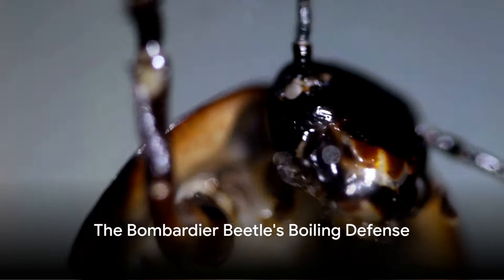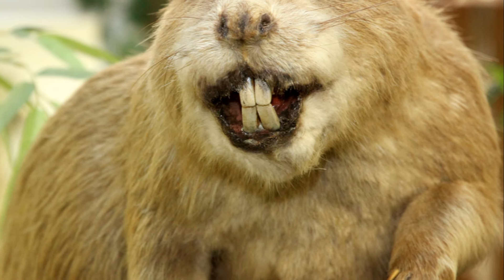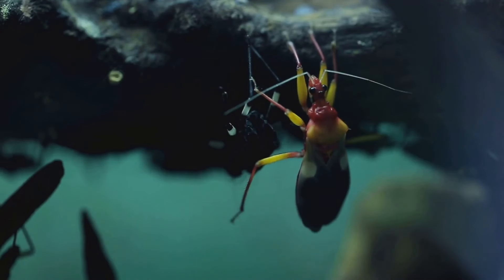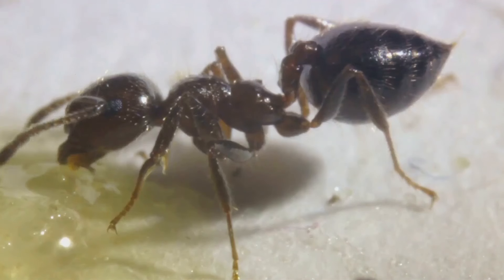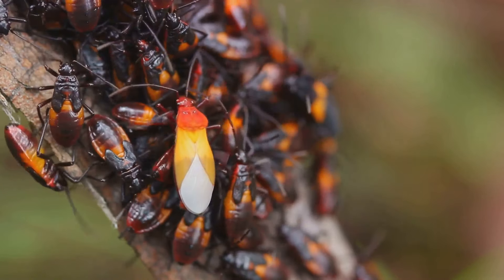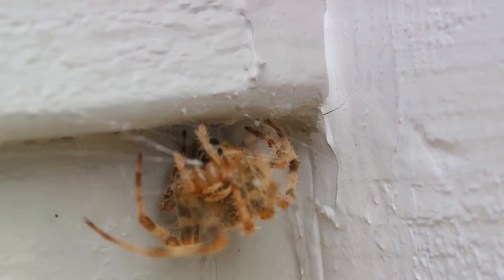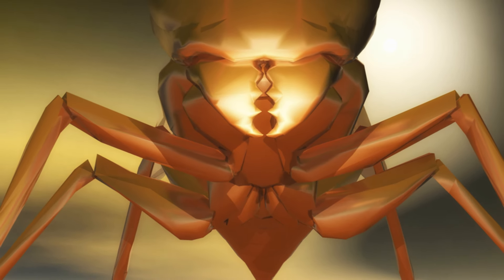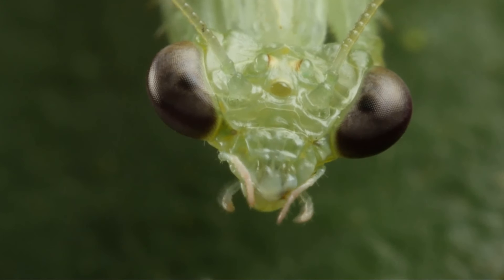From Zombie Ants to Exploding Beetles: Strange Insect Facts | 10 Bizarre Facts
Insect Intrigue: 10 Bizarre Facts:

1. The bombardier beetle can shoot a boiling hot chemical spray from its abdomen as a defense mechanism.
   2. The Goliath beetle is one of the largest insects in the world, reaching lengths of up to 4.5 inches.
   3. Honeybees communicate the location of food sources through intricate dances known as "waggle dances."
   4. The Hercules beetle can lift objects over 850 times its body weight, making it one of the strongest creatures relative to its size.
   5. Some species of ants keep aphids as "cattle," protecting them from predators in exchange for their sweet secretions.
   6. The orchid mantis mimics the appearance of a flower petal to attract prey.
   7. The assassin bug wears the corpses of its prey as camouflage.
   8. The diving bell spider creates a bubble of air around its body and carries it underwater, allowing it to breathe while hunting.
   9. The jewel wasp injects venom into a cockroach's brain, turning it into a compliant zombie that it can lead back to its burrow.
   10. The lanternfly has wings that resemble stained glass, making it one of the most visually stunning insects.

OUTLINE:

00:00:00 The Bombardier Beetle's Boiling Defense
00:01:50 The Gargantuan Goliath Beetle
00:03:53 Honeybees' Dance Language
00:05:46 The Herculean Strength of the Hercules Beetle
00:07:44 Ants and Their Aphid 'Cattle'
00:09:43 The Orchid Mantis' Floral Deception
00:11:30 The Assassin Bug's Grisly Camouflage
00:13:15 The Diving Bell Spider's Underwater Bubble
00:14:59 The Jewel Wasp's Zombie Venom
00:16:52 The Lanternfly's Stained Glass Wings
00:18:25 Conclusion and Call to Action

Insects,
Bizarre Facts,
Entomology,
Curious Insects,
Weird Insect Behaviors,
Nature's Oddities,
Strange Bug Facts,
Unusual Insect Trivia,
Insect Oddities,
Fascinating Insect World,
Creepy Crawlies,
Entomological Wonders,
Insect Exploration,
Weird Bug Discoveries,
Surprising Insect Insights,
Mysterious Insect Behavior,
Quirky Bug Facts,
Insect Enigma,
Odd Insect Secrets,
Intriguing Insect Revelations,